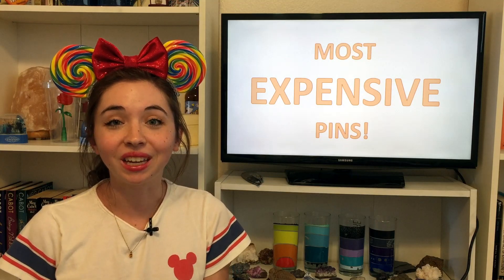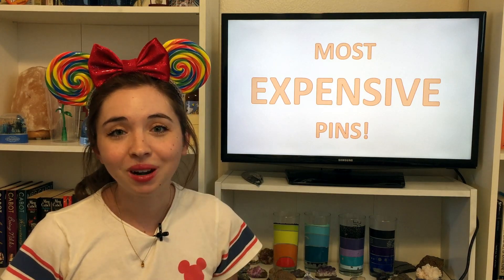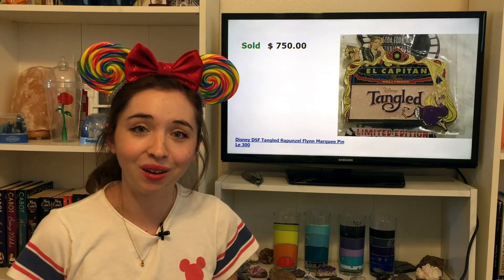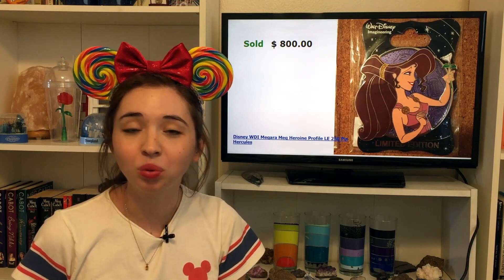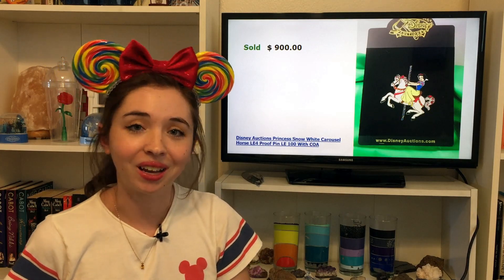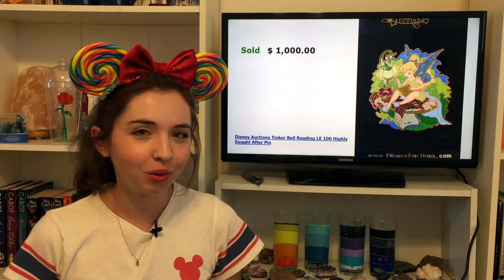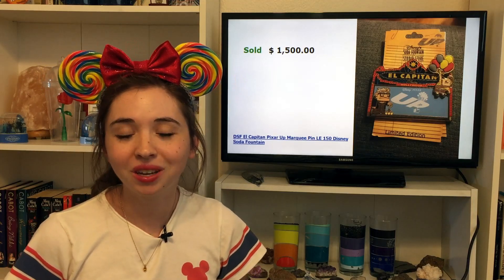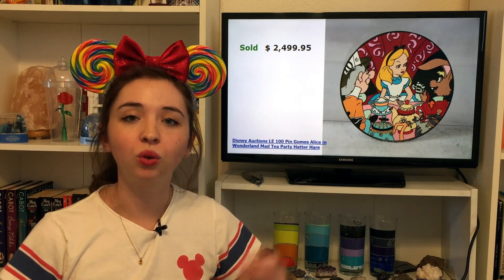The Most EXPENSIVE Disney Pins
Disney pin collecting can be quite an expensive hobby, with the top tier of pins selling for hundreds to thousands of dollars! In this video, I go over the list of the current most expensive Disney pins that have sold on eBay. I'm only sharing the pins that have sold for over $700, so these are as expensive as you can get! What's the most you would pay for a Disney pin?